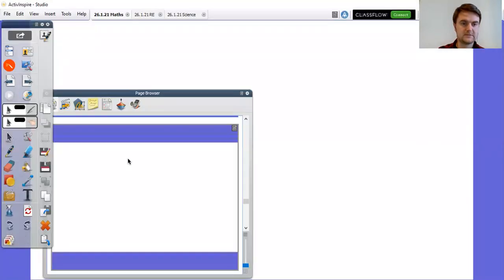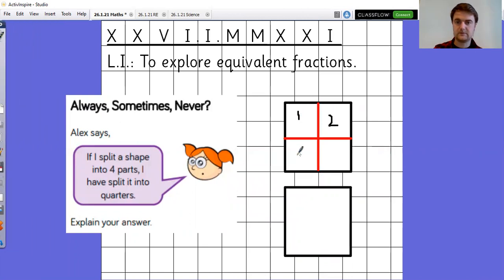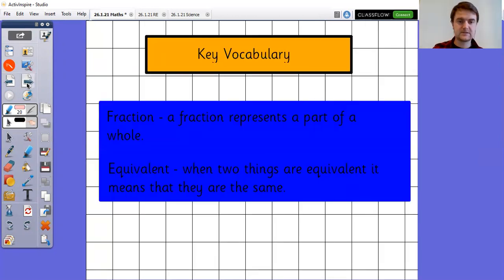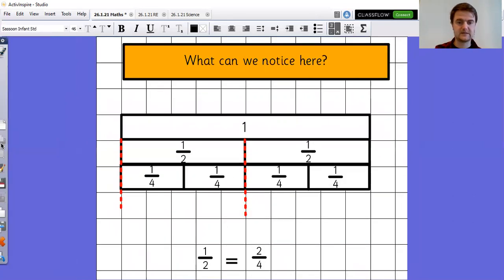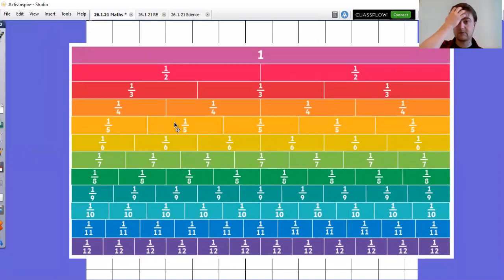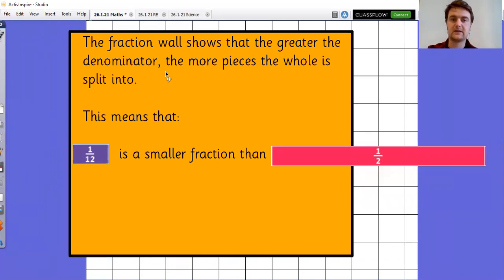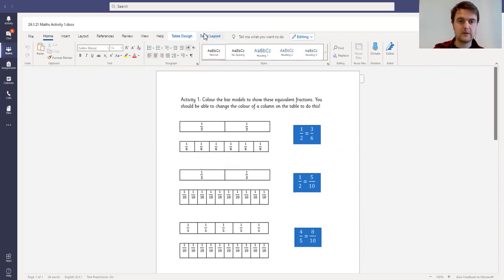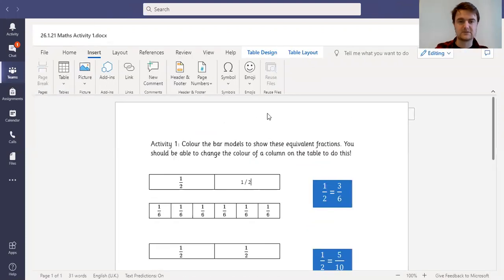Tuesday 26th January 2021 - Year 5 - Maths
Complete the tasks on Teams.